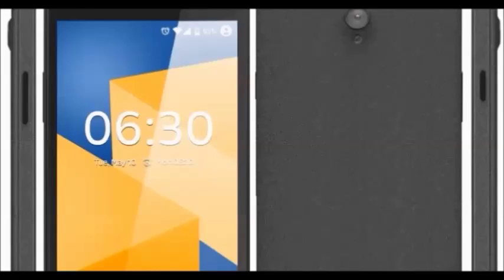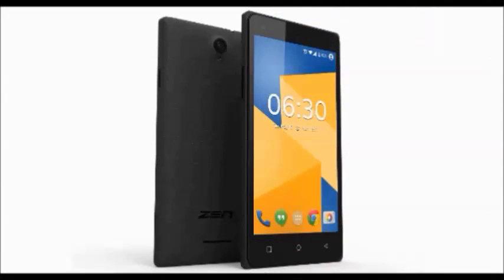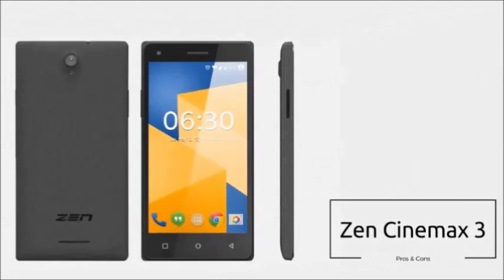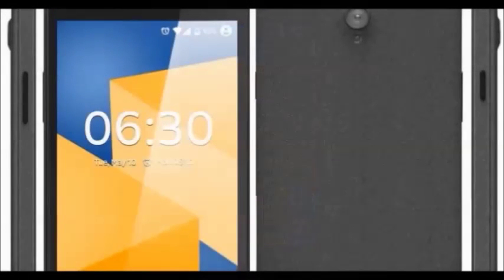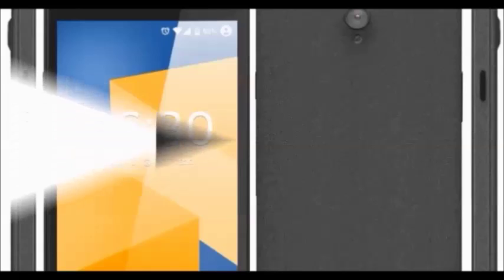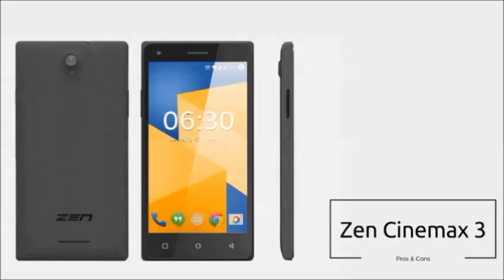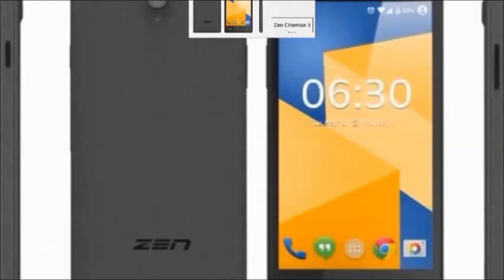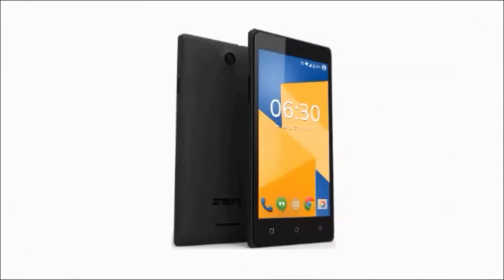Zen Cinemax 3 Price, Specifications, Features